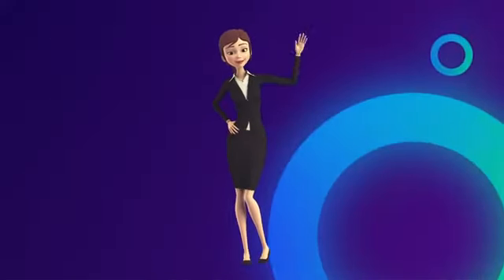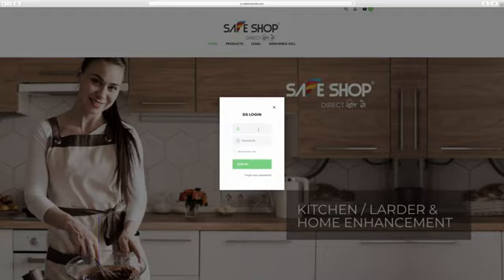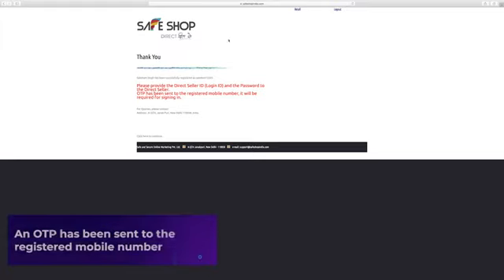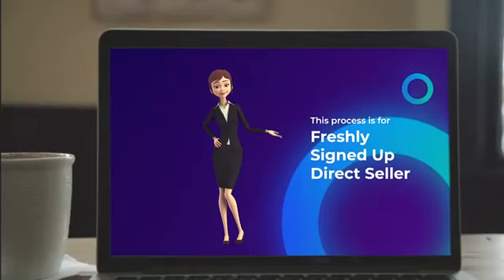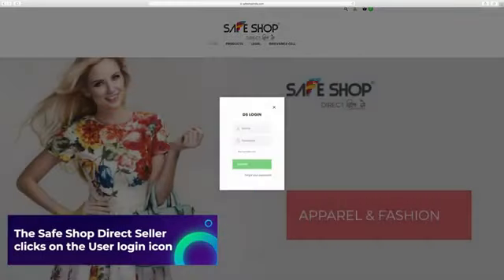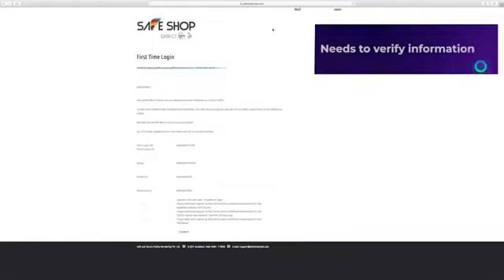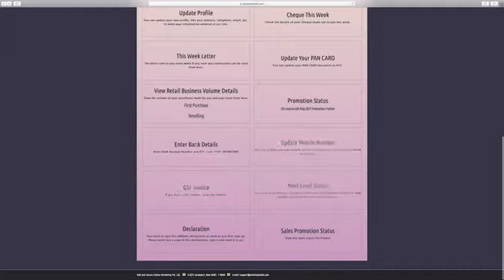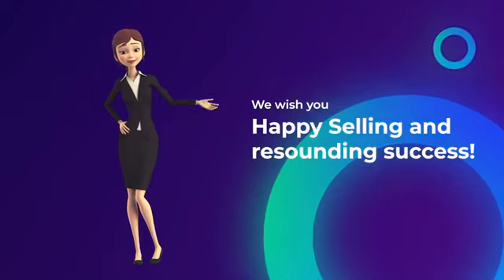सेफ शॉप ई-ट्रेनिंग वीडियो भाग 2✍️Safe Shop E - Training Video Part 2✍️How to Join Safe Shop Business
My Introduction
Hello friends,
My Name is Manvendra Singh Yadav and I Warmly Welcome and Greet All Of You On Your Most Needful YouTube Channel APNA Safe Shop MSY

Mera Naam Manvendra Singh Yadav Hai Aur Mai Aap Sabhi Ka Aapke Apne Channel Per Dil Se Hardik Swagat Aur Abhinandan Karta Hu

Apna Safe Shop MSY Channel Providing Safe Shop Business Related  Latest Update and Tricks & Technique and Some Other Direct Selling Industry Information and Motivation.

Is Video Mein Maine Yah Bataya Hai Ki Safe Shop Business Ko Kaise Join Karein.

Safe Shop Latest Plan 2021

Facebook.     @apnasafeshopmsy
Youtube         apnasafeshopmsy

Your Quiry Solved
Safe Shop ko Join Kaise Karein.
How To Become Member In Safe Shop.
Safe Shop Ko Kais Join Karein
Apna Safe Shop MSY
Manvendra Singh Yadav